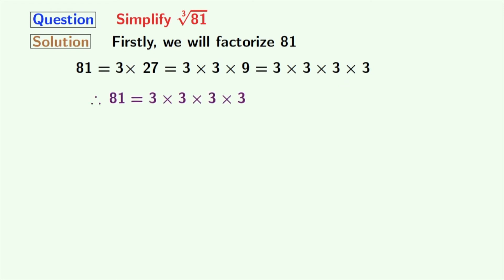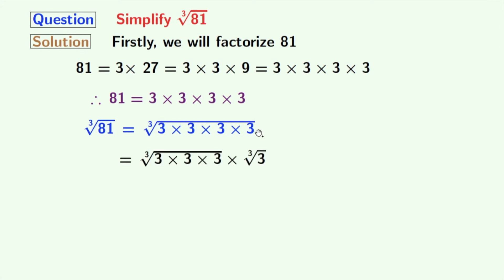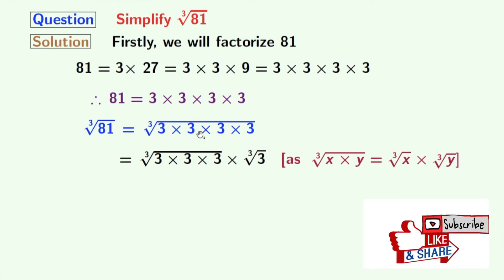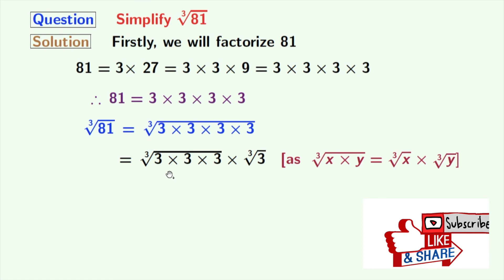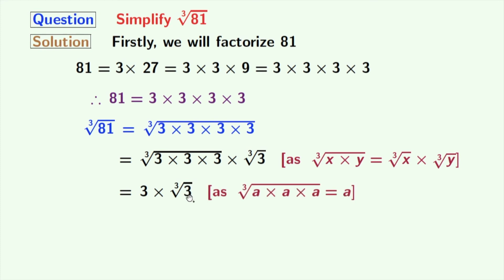Cube root of 81 | Simplify 81^1/3 | Simplifying cube root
In this video, we will find the cube root of 68 in a very easy way.

Topic: 81^1/3 | simplify cube root of 81 | Cube root 81 | Simplify cube root 81

We post videos daily on youtube